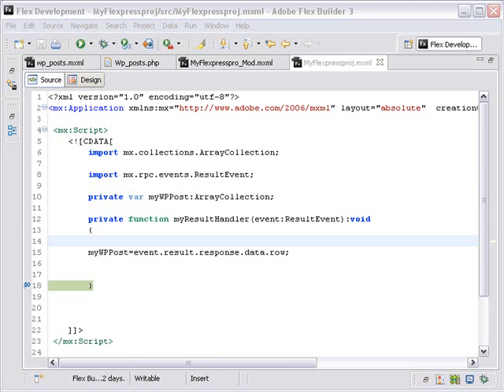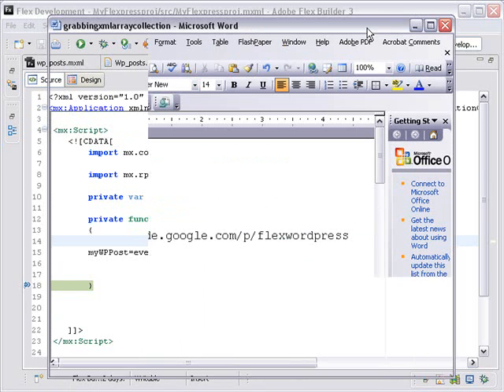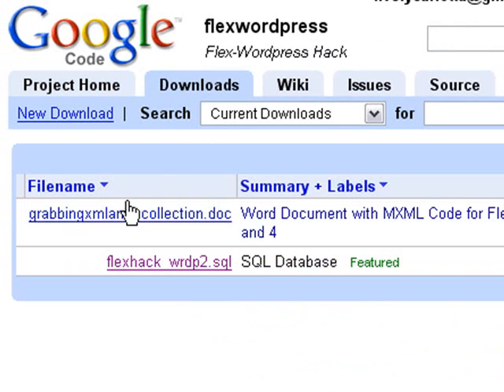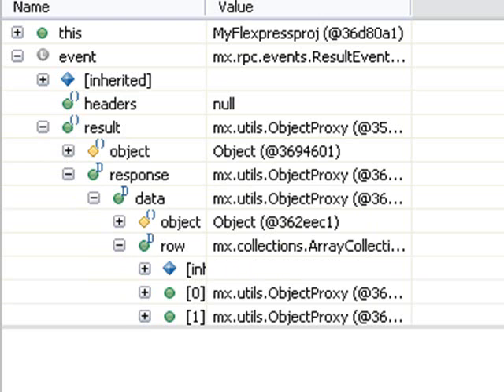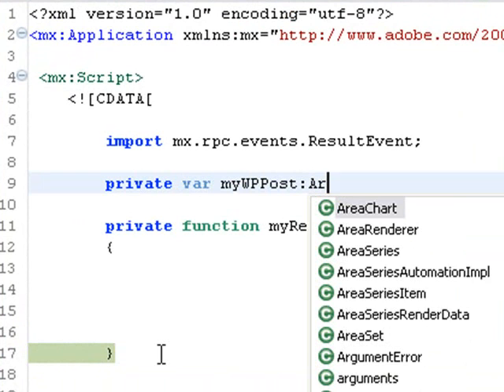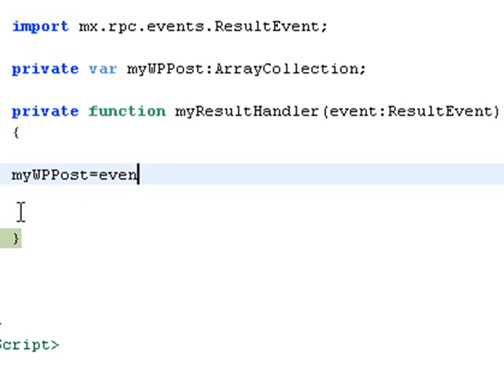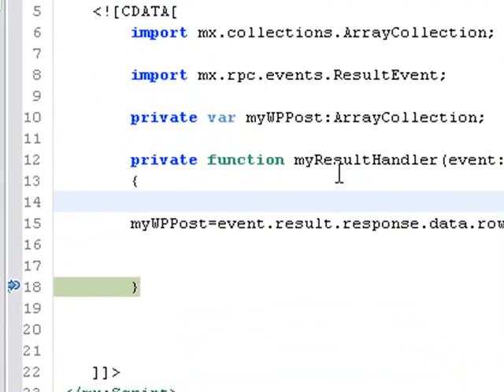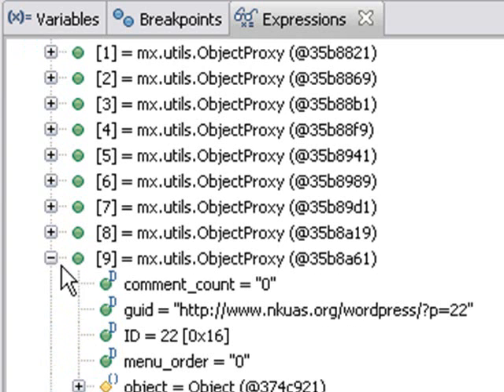Part 4 Flexpress: XML Array Collection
In this tutorial, I show your how to bring XML data into an Array Collection for further manipulation in Flex.